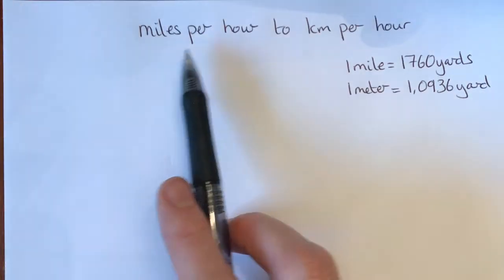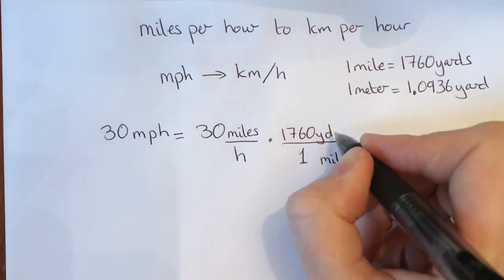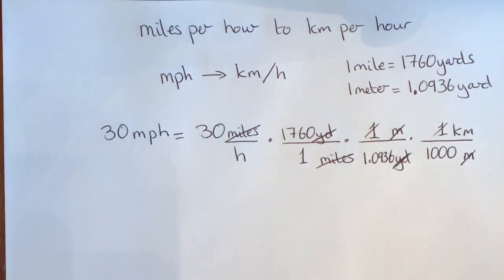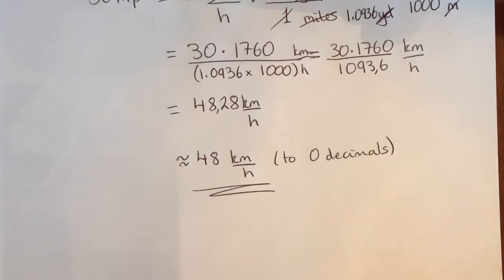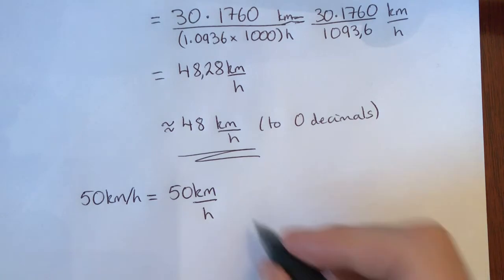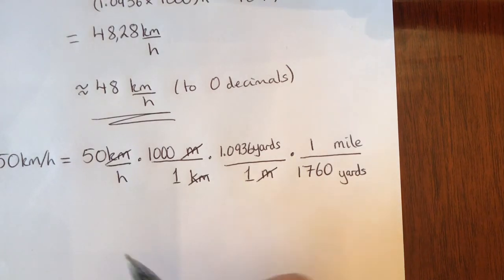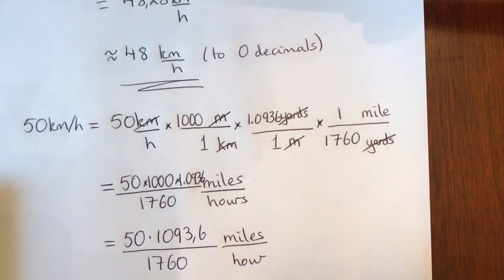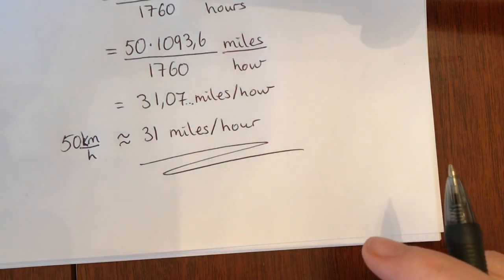Change miles per hour to kilometers per hour and km/h to miles/h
Some more unit conversions.
Good luck